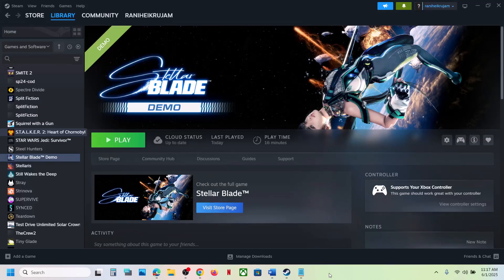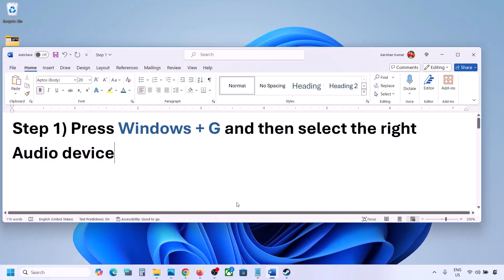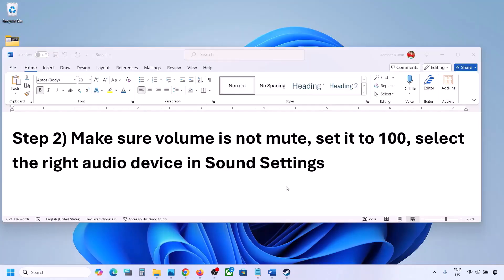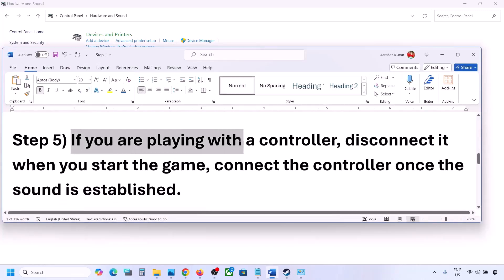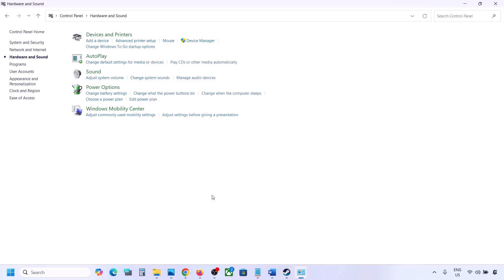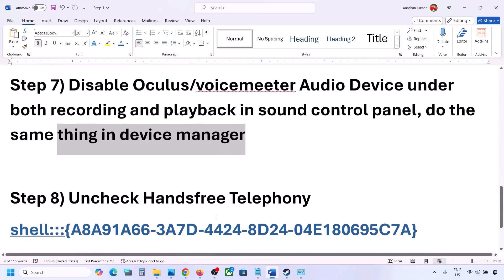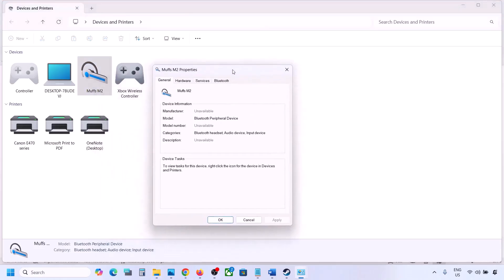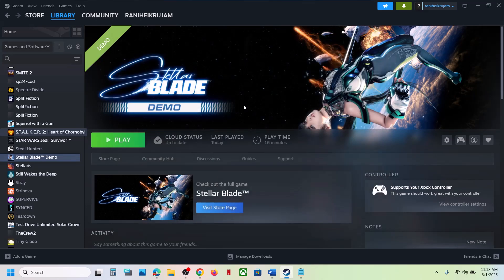Stellar Blade Demo: Fix Audio Not Working, Fix Crackling, Muffled & Popping Audio PC